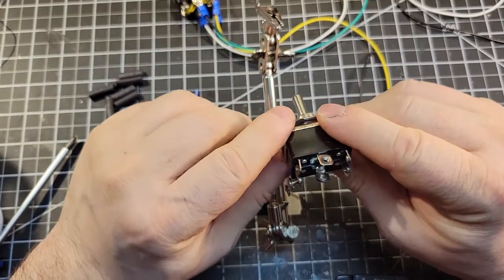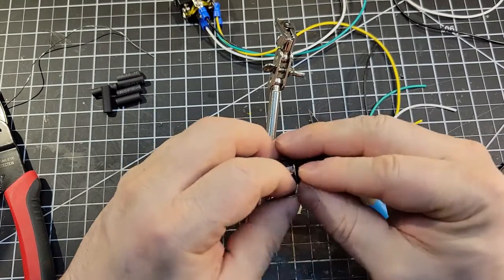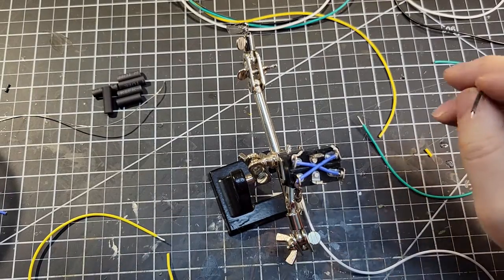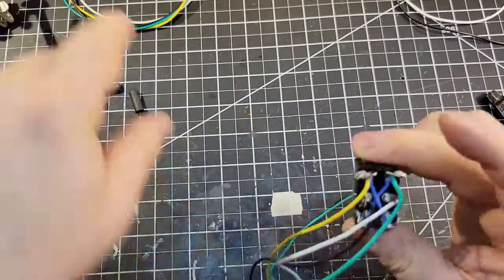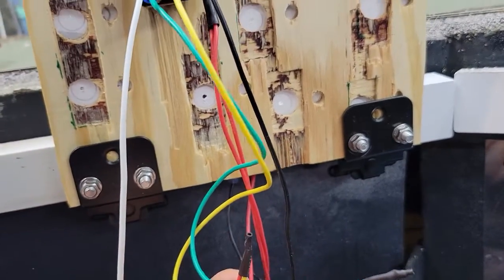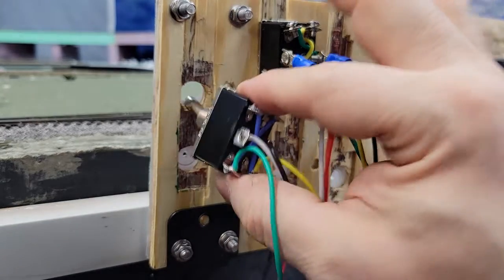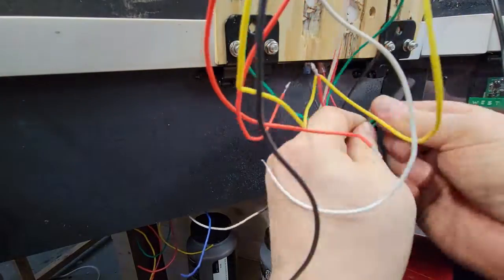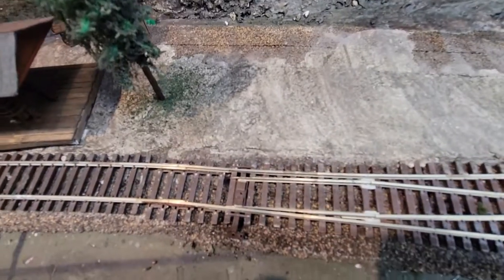014. Turnout Project Pt 2: The DPDT Switch for controlling a Tortoise Switch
Preparing and installing a DPDT switch for controlling a Tortoise Switch on your H.O. scale model railroad.  This is part 2 of a 4 part turnout project.
The DPDT Switch used in this video can be purchased on Amazon at the following link:
5 Pack DPDT Toggle Switch